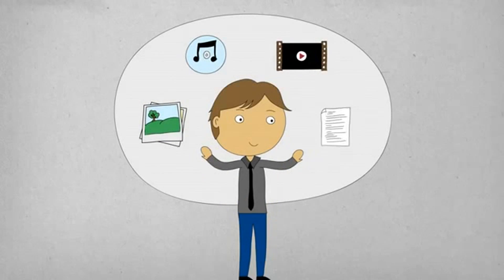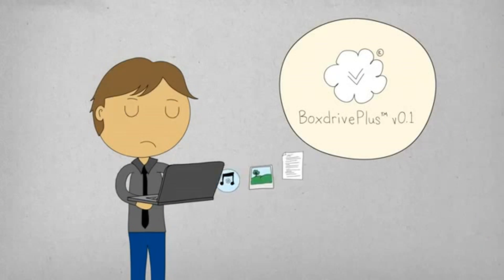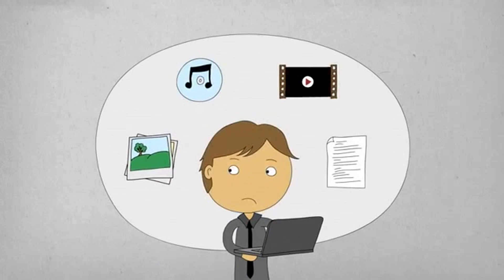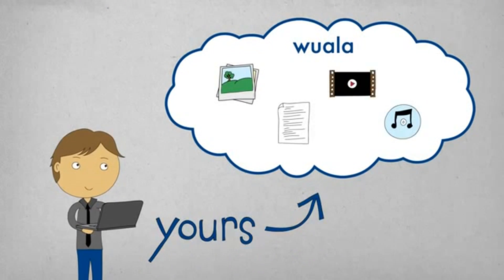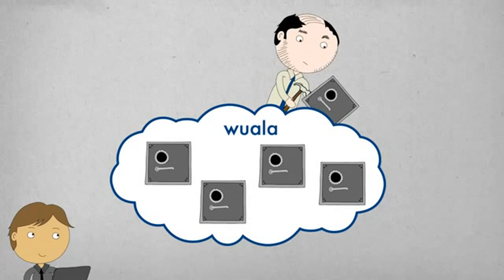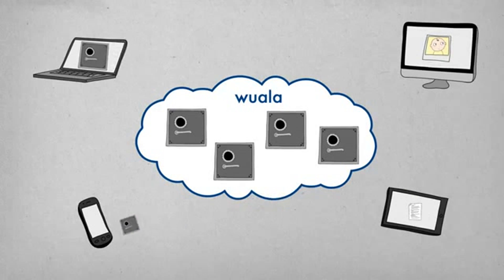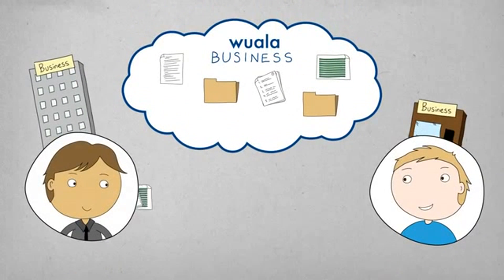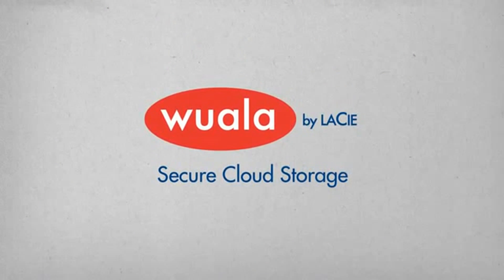LaCie: Wuala Secure Cloud Storage Introduction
An overview of Wuala by LaCie - Secure Cloud Storage